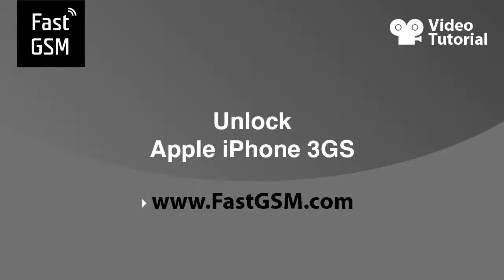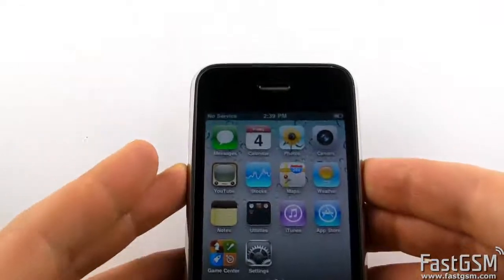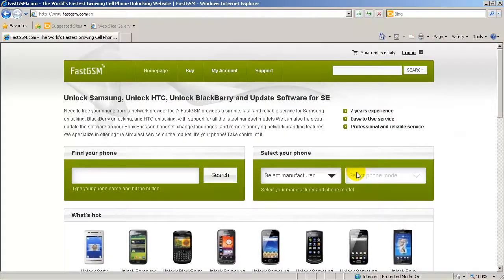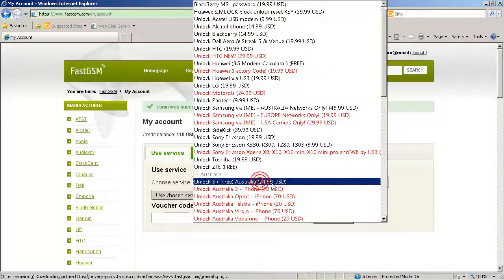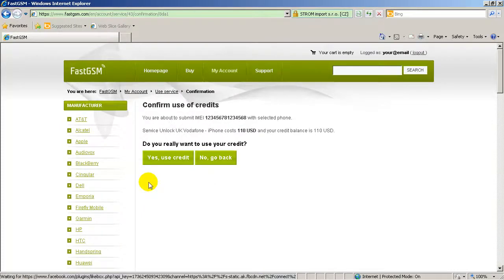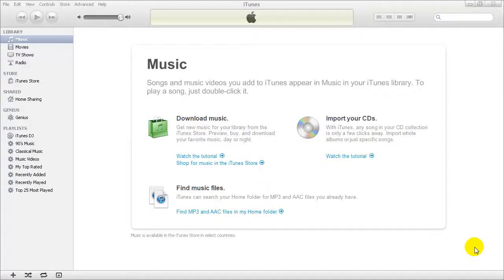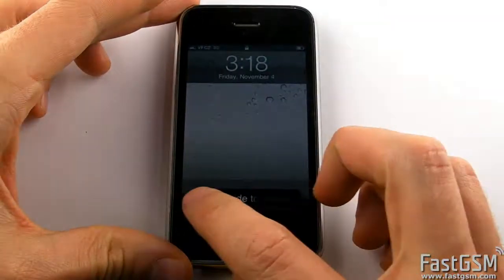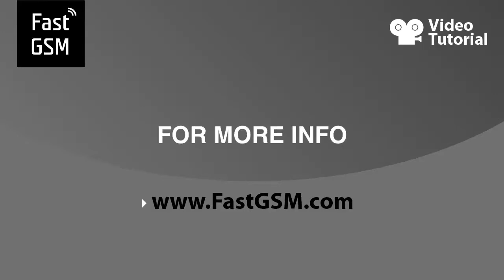How To Unlock iPhone 3GS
Want to unlock iPhone 3GS? This video will teach you how to unlock your iPhone 3GS with FastGSM. Cell phone unlock codes and affordable unlocking software available. Take the first step and set yourself free. Visit today and unlock iPhone 3GS.

FastGSM unlocking technology offers end-users an opportunity to unlock the most well known cellular brands on the market today such as; the latest Android-powered Samsung phones, BlackBerry, HTC, LG, Pantech, Huawei, Apple iPhone and Motorola.

It's your phone...take control of it!

FastGSMserver is an online learning portal that helps wireless users complete the cell phone unlocking process. Take the first step and free yourself at FastGSM.com. 5,000+ phones supported worldwide.